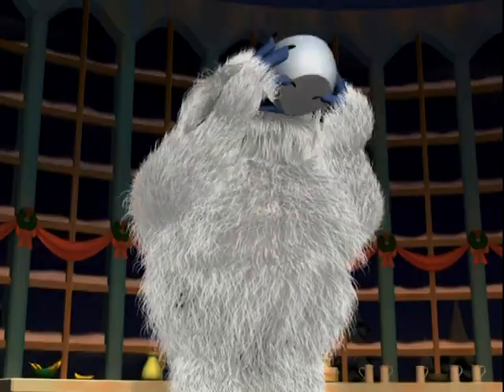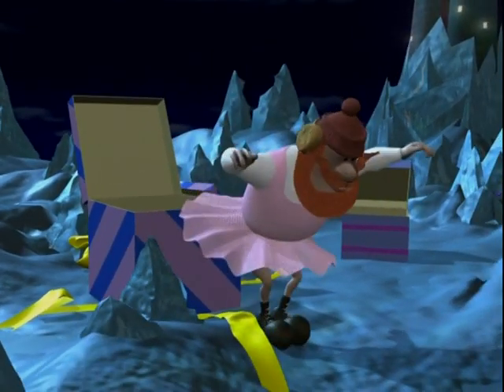Rudolph the Red-Nosed Reindeer and The Island Of Misfit Toys: Director's Commentary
Taken from Rudolph the Red-Nosed Reindeer and The Island Of Misfit Toys 2001/2003 DVD